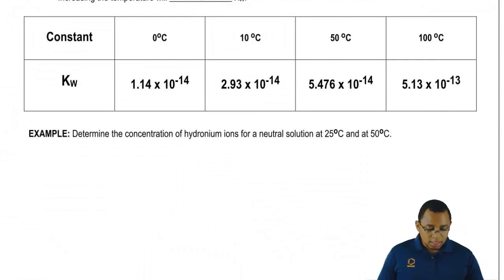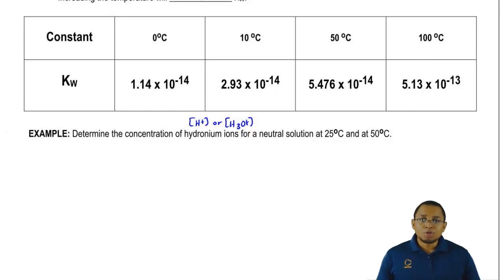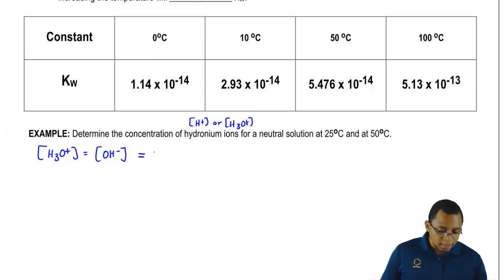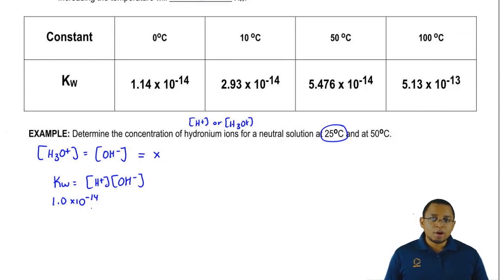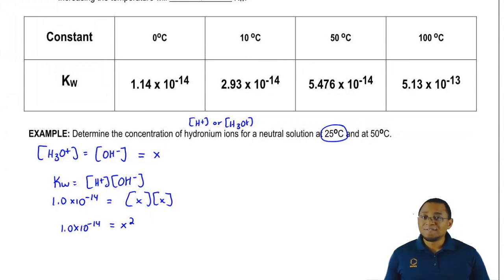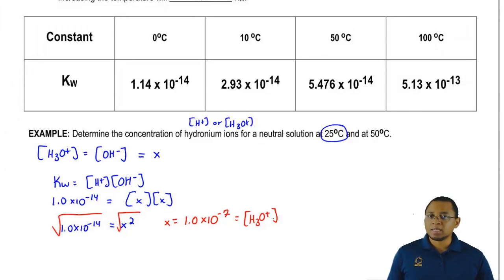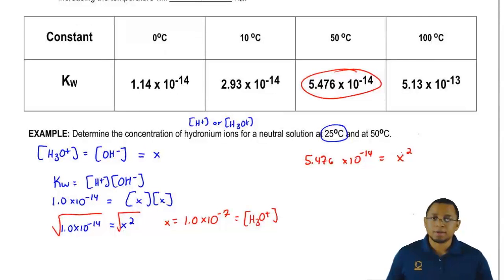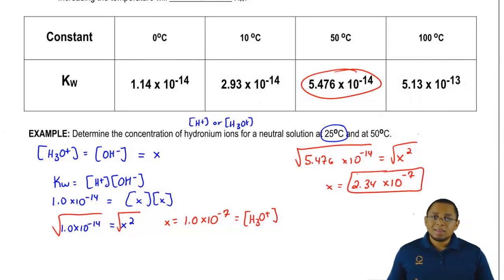pH and pOH of Compounds: Auto Ionization of Water